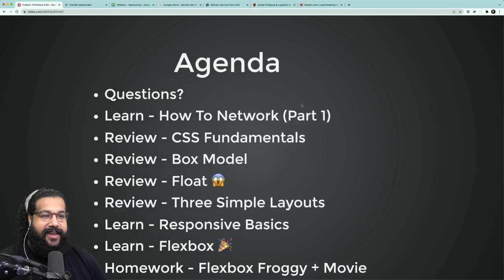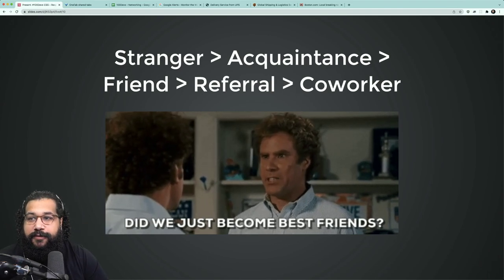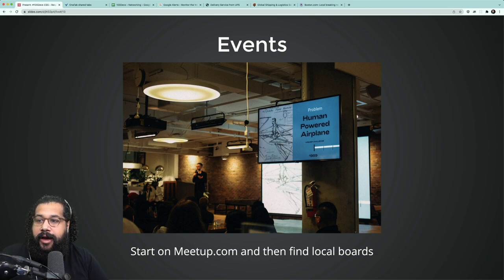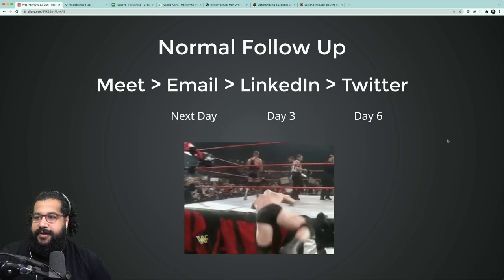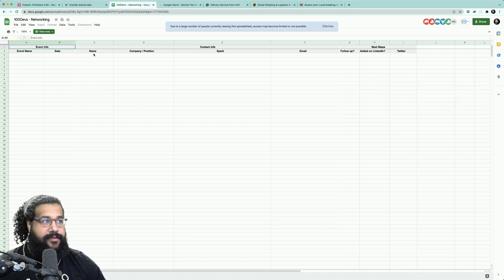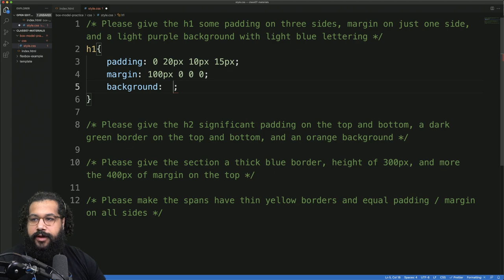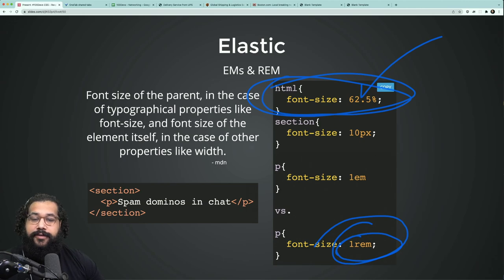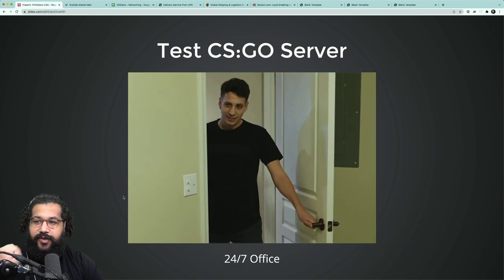Learn Responsive CSS in 2022! Free Software Engineering Bootcamp! (class 07)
This is class seven of a 30 week software engineering bootcamp being offered on Twitch for those affected by the pandemic. It is aimed at helping folx launch a new career in software engineering with a focus on web development!